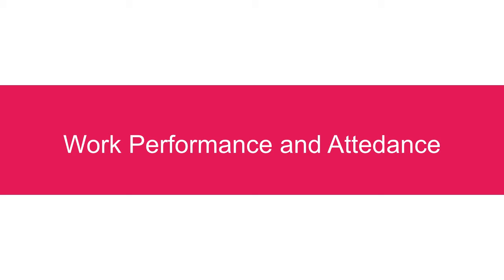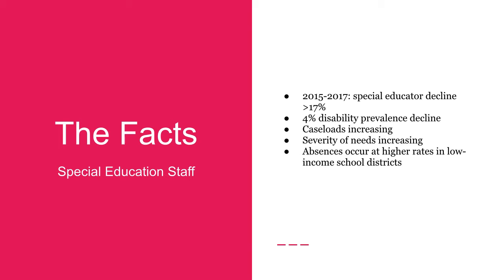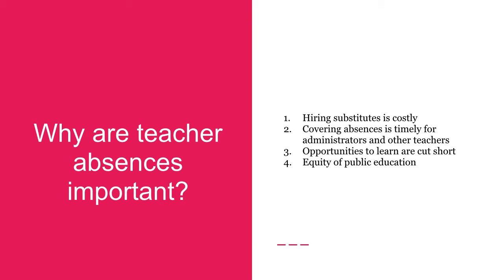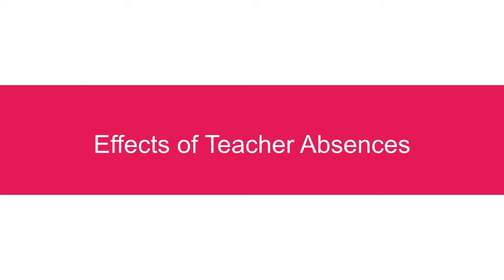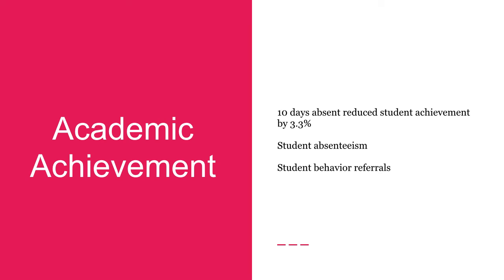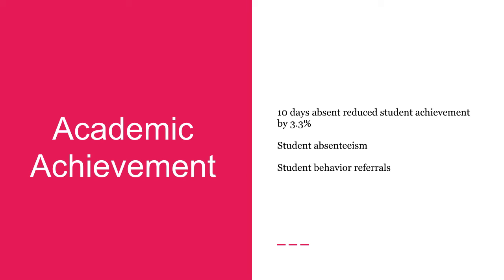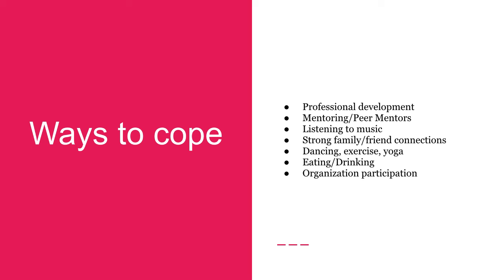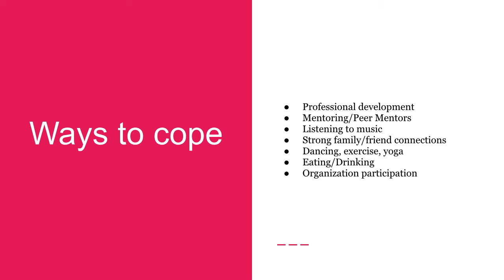Special Education Absenteeism